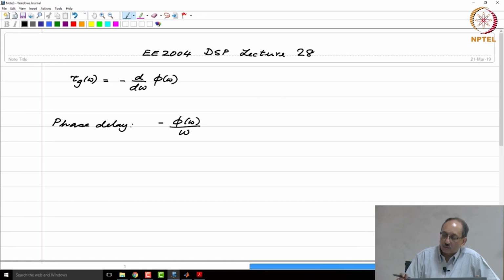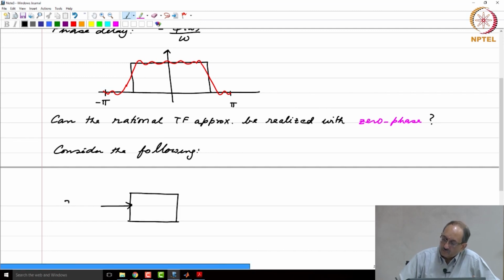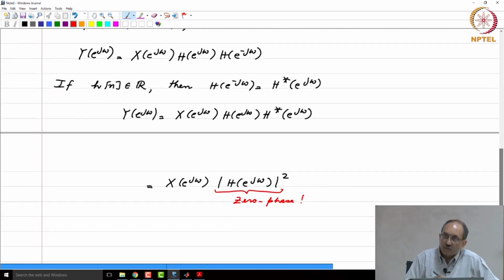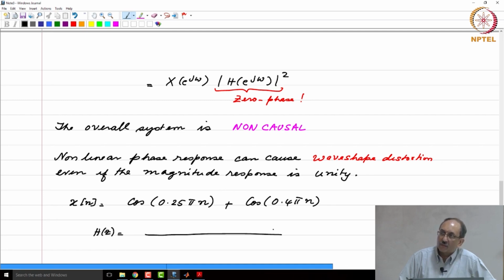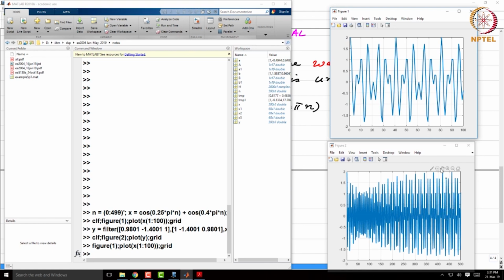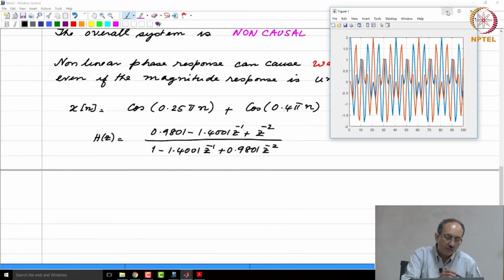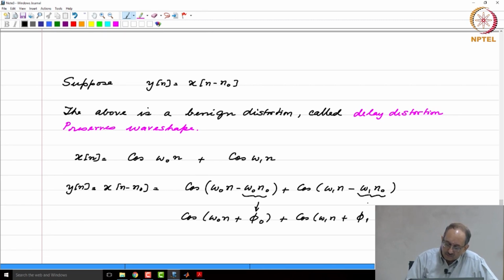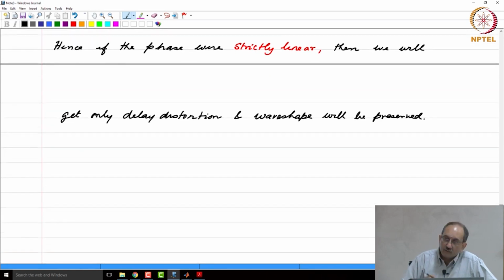Zero-phase filtering, effect on nonlinear phase on waveshape